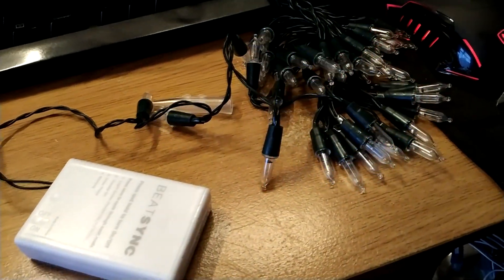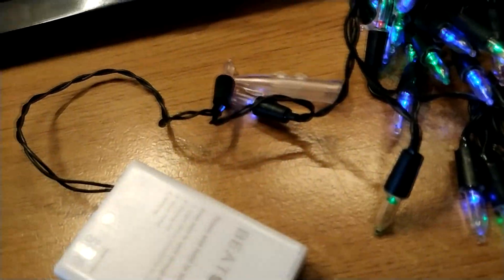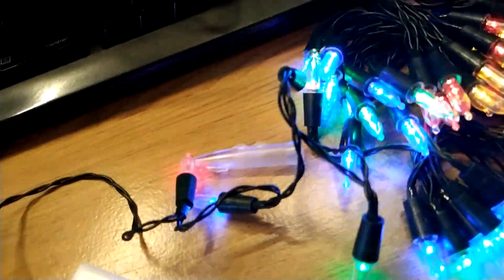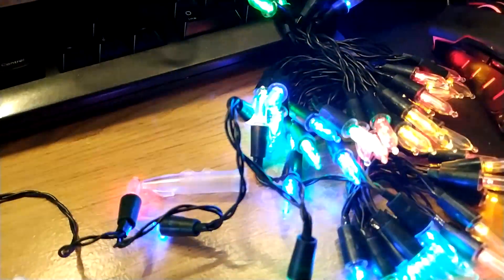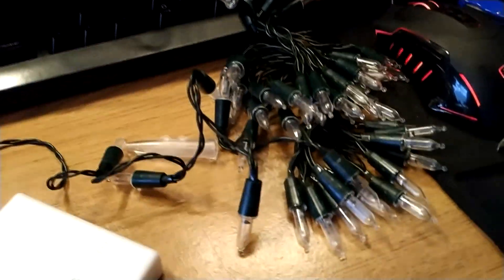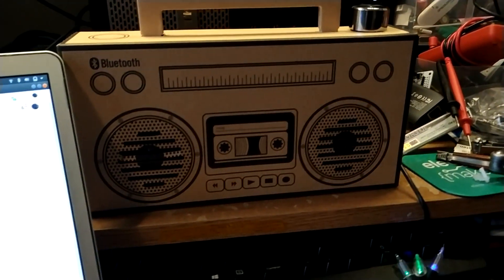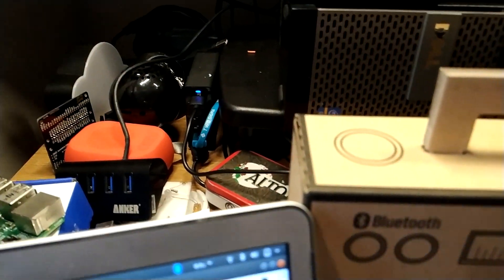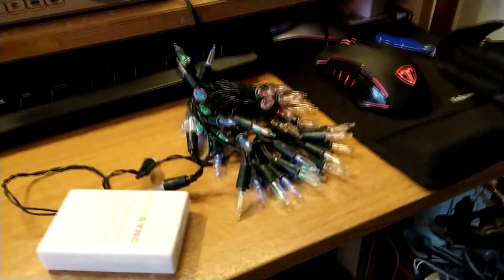Sound Reactive Christmas Lights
Take two Poundland / Dollar Store products, add a little soldering and hey presto we have sound reactive Christmas lights.

on Dec 31st 3pm GMT.